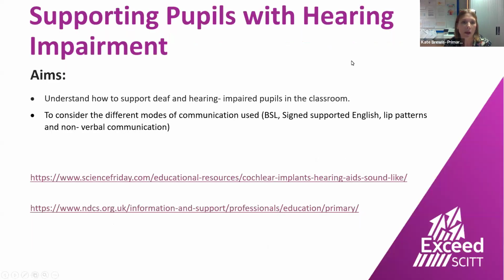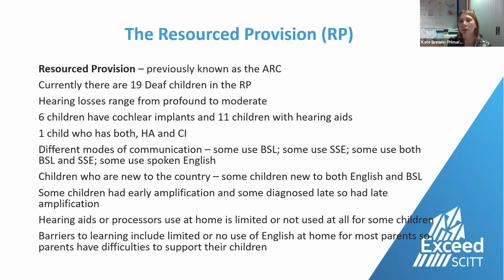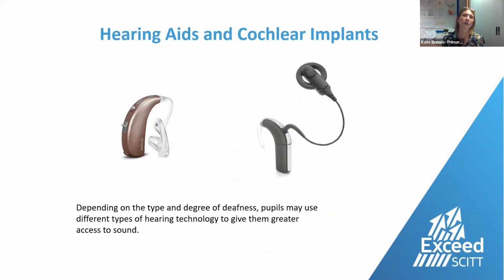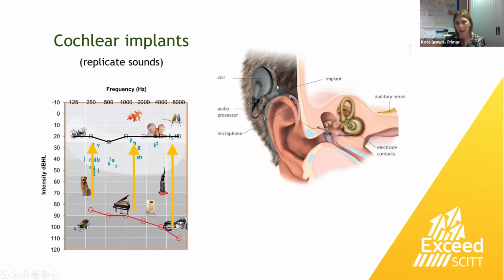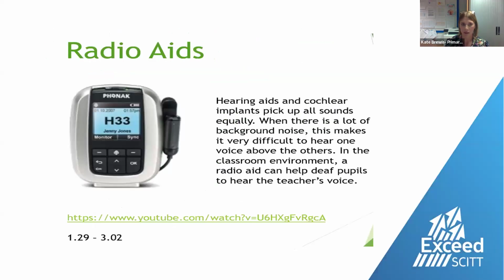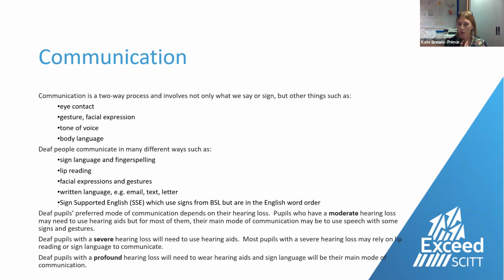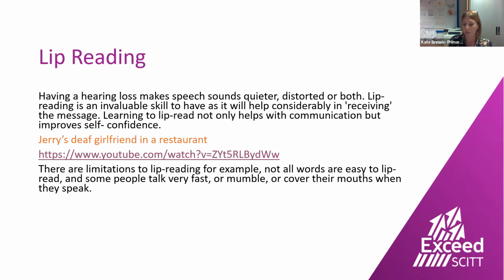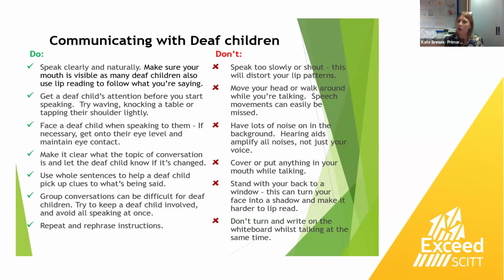Twilight - Supporting Pupils with Hearing Impairment